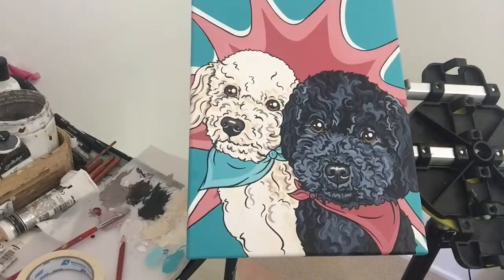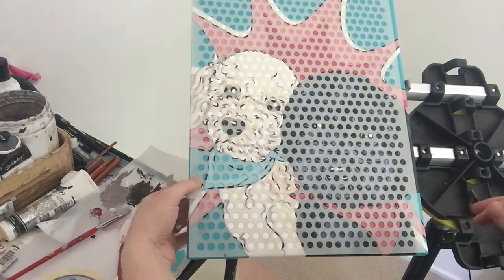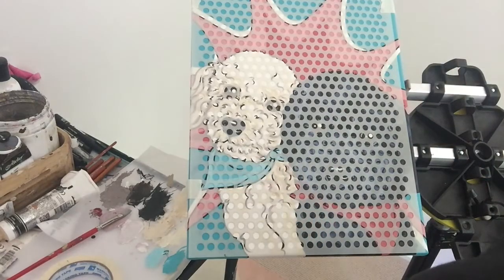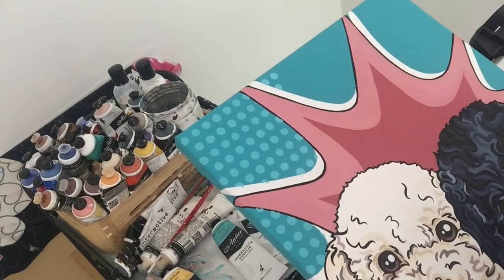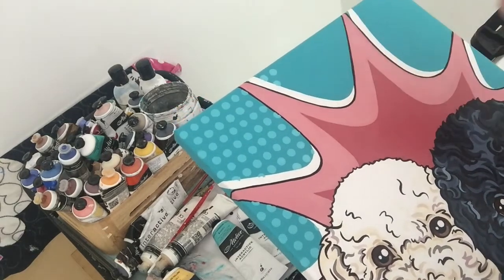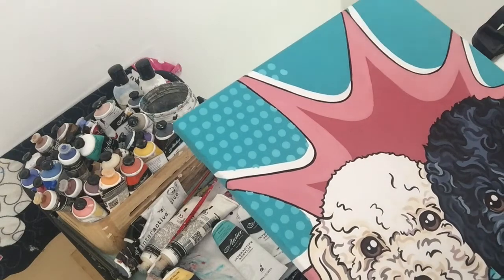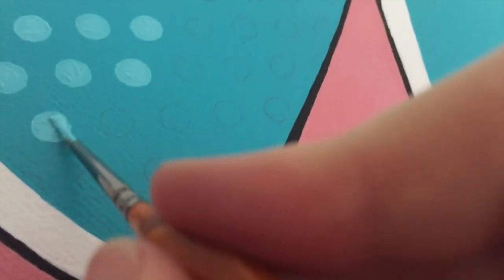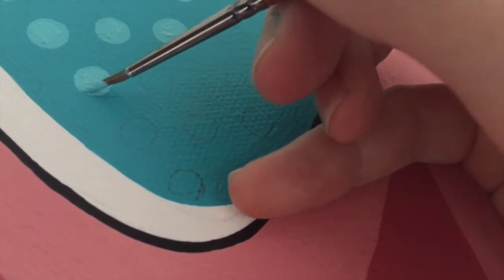Pop Art Dots & Poodles ~ How To Paint Ben Day Style Dots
Ever wonder how I paint the pop art dots on my puppy dog pet portraits? I'll let you in on my secret with the help of two super cute miniature poodles, Pepe & Chico!